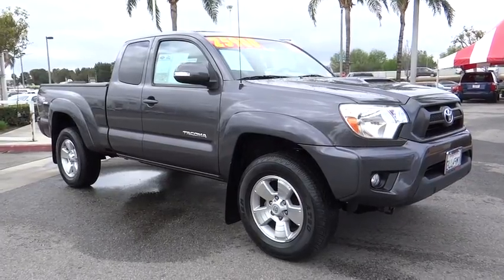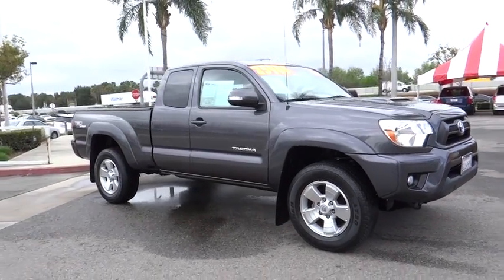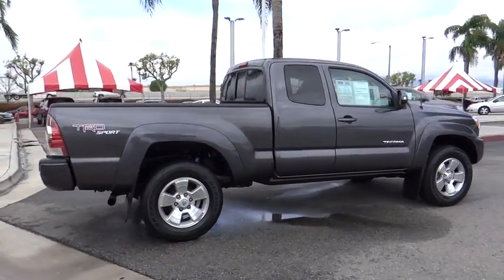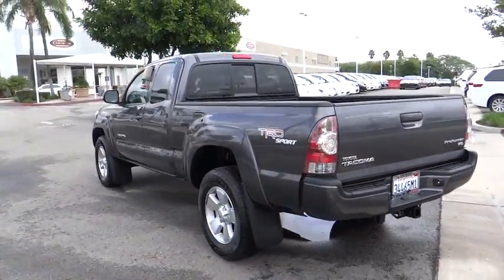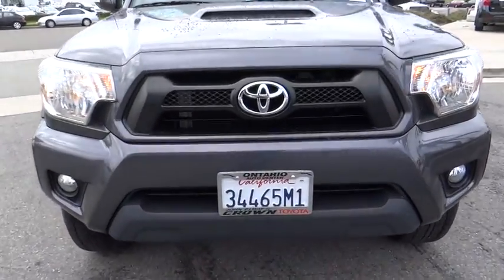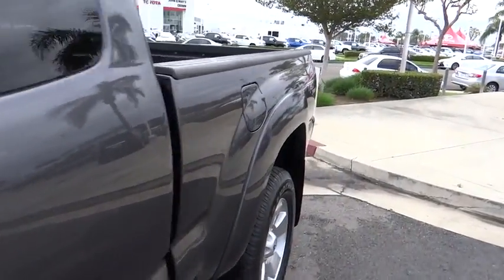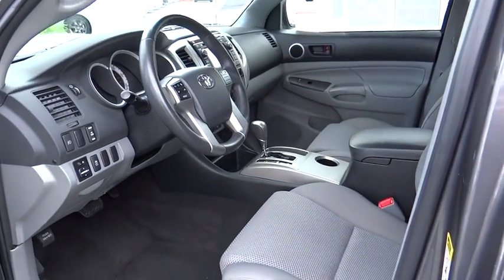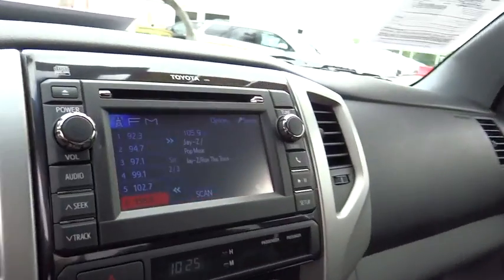2013 Toyota Tacoma used, Ontario, Corona, Riverside, Chino, Upland, Fontana, CA 2070727P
2013 Toyota Tacoma

Crown Toyota
1201 Kettering Drive

All Pre-Owned Toyota or Scion vehicles come with complimentary maintenance for one full year.  Exclusively at John Elway's Crown Toyota!   2013 Toyota Tacoma PreRunner Access Cab.  TRD Sport package!  One owner and just 31k miles.  All the right options and showroom clean condition!   Toyota Certified Pre-Owned means you not only get the reassurance of a 12mo/12,000 mile Comprehensive warranty, but also up to a 7yr/100,000-Mile Powertrain Limited Warranty, a 160-point inspection/reconditioning, 1yr Roadside Assistance, trip-interruption services, rental car benefits, and a complete CARFAX vehicle history report.   At John Elway's Crown Toyota we focus on what's really important - your experience. Our One Price, Simple, No Games philosophy takes the hassle and frustration out of buying a vehicle. We monitor the market for what each vehicle is actually selling for after all the hours of back and forth negotiation. Then we post one price - our BEST price -on every vehicle upfront, saving you time and frustration. John Elway wants to be ''YOUR'' Toyota dealer.